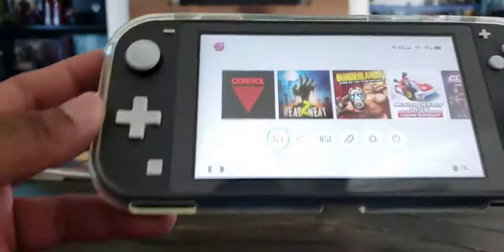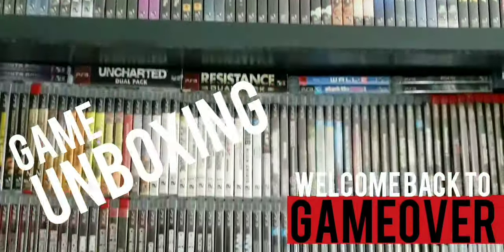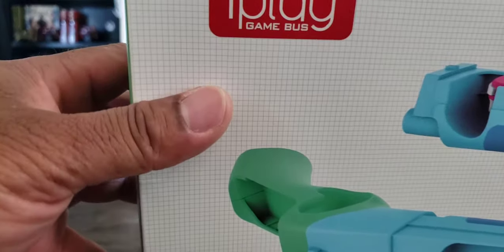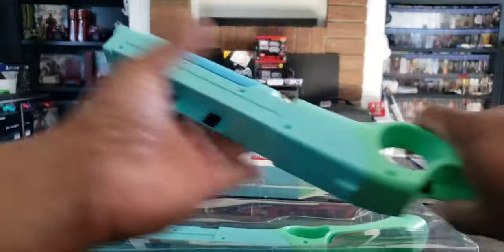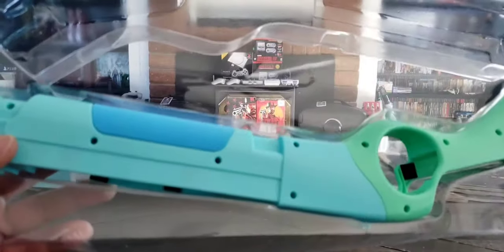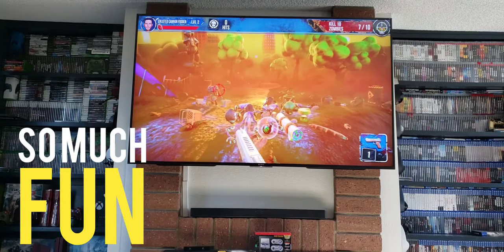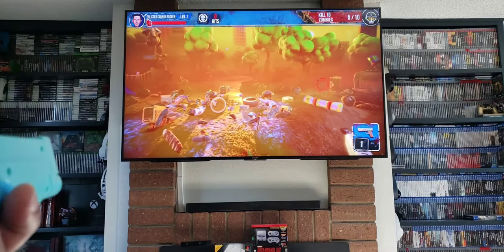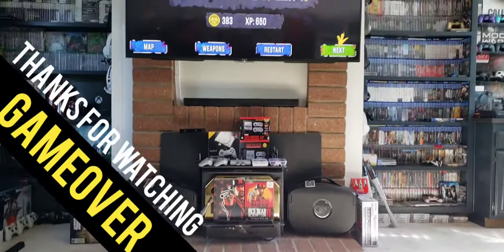GAME GUN FOR N SWITCH JOY CON